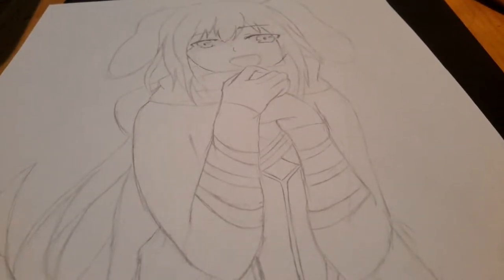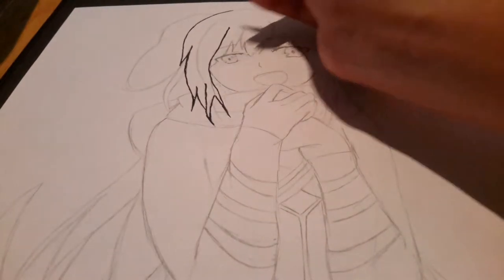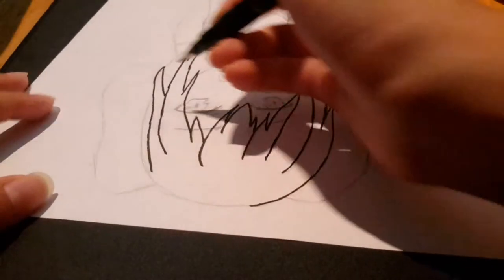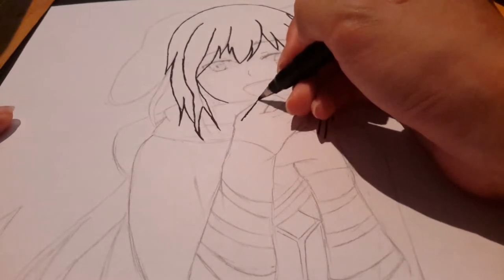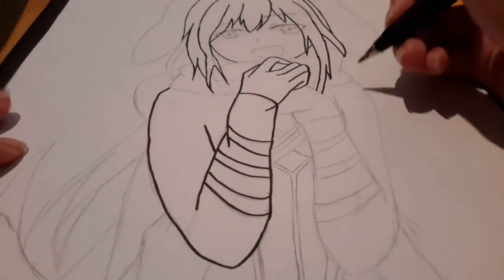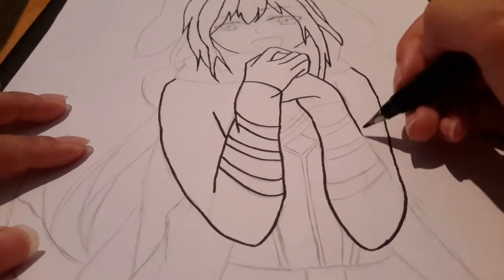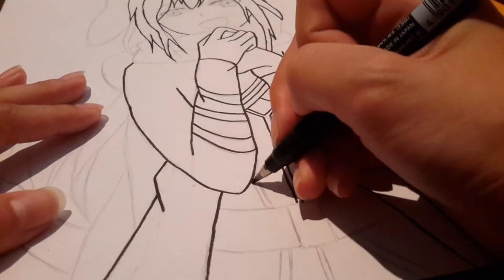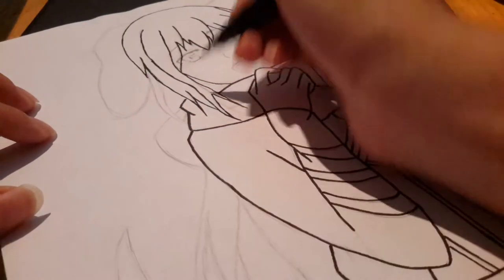Outlining Basset Hound Drawing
Hey guys!  I drew another pair of drawings.   There are 2.  I wanted to go for nice looking eyes.  Hope you guys enjoy!

~ MxB